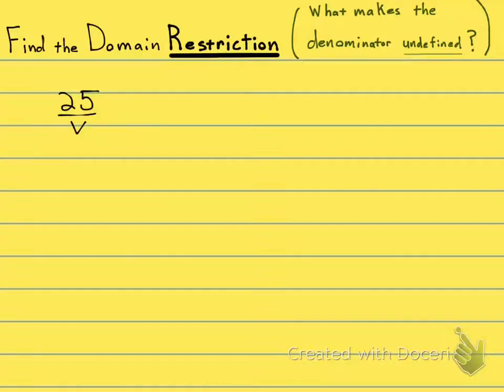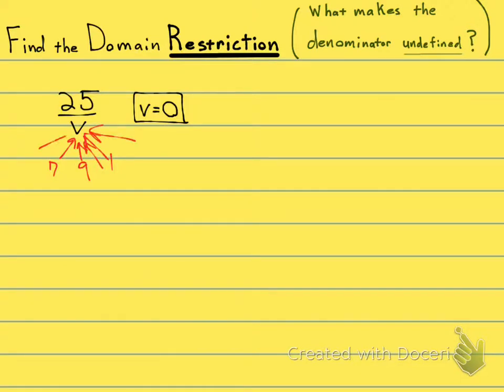7.1.5* - Find the Domain Restriction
7.1.5* - Find the Domain Restriction
College Mathematics
ProfessorMath1234